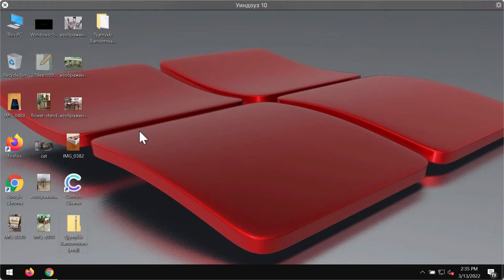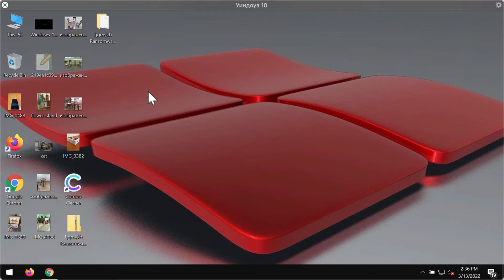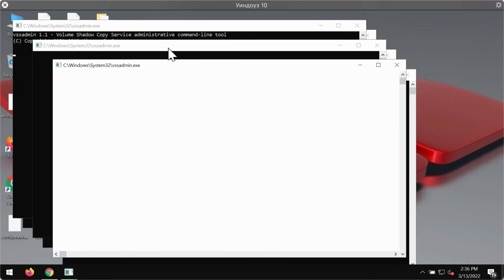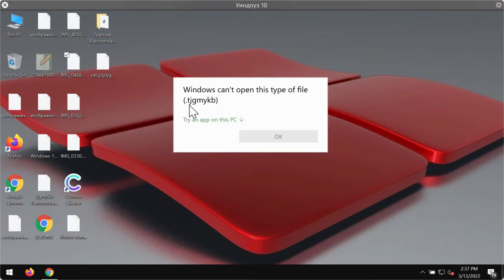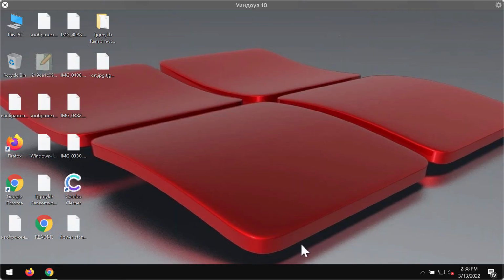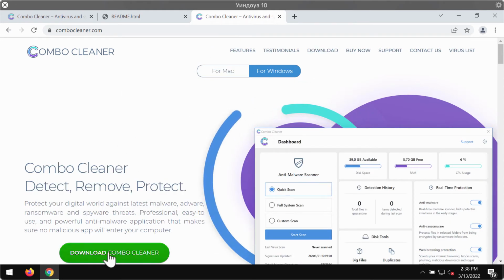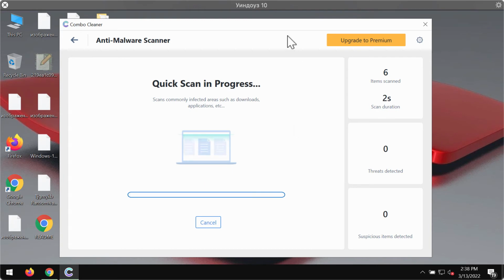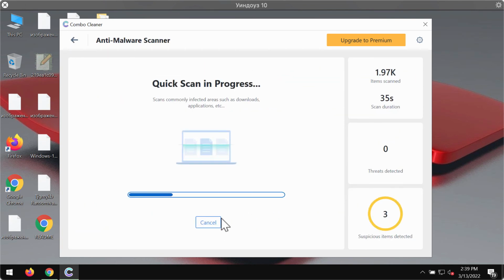Tjgmykb ransomware (file virus) removal guide.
Tjgmykb is a ransomware that attack many Windows computers today. The ransomware is able to essentially damage the files that the customers store on their hard drives. It encrypts the files and then adds a special .Tjgmykb extension to them. It is not possible to open the files anymore. The ransomware instructs the victims to pay the special ransom for file recovery. However, this does not guarantee the file restoration. Remove this virus with Combo Cleaner Antivirus and get your data always under the protection with its help.